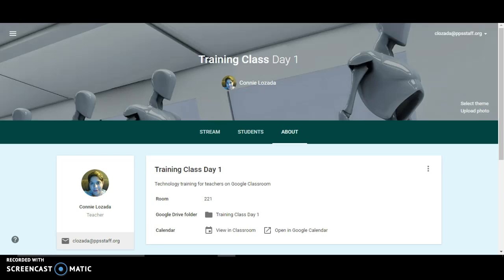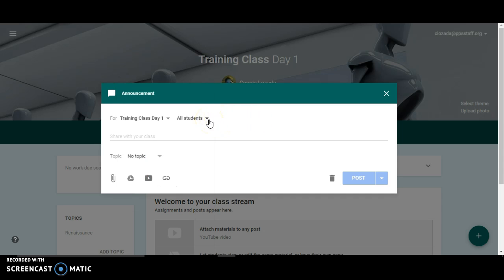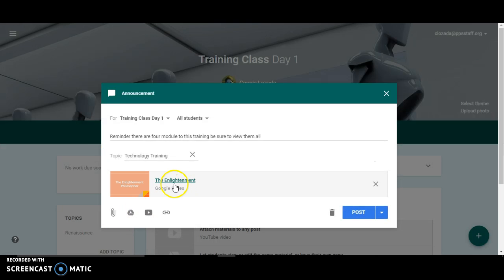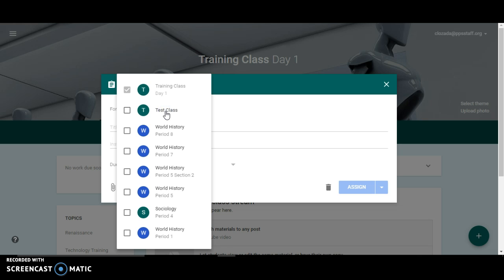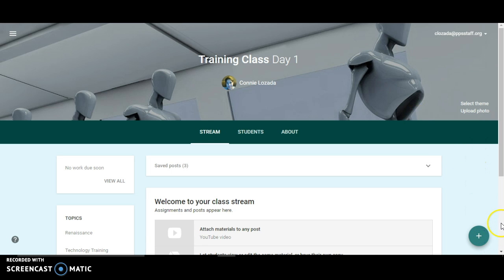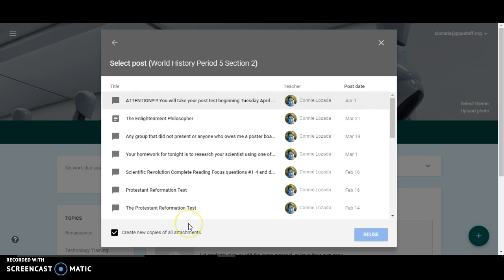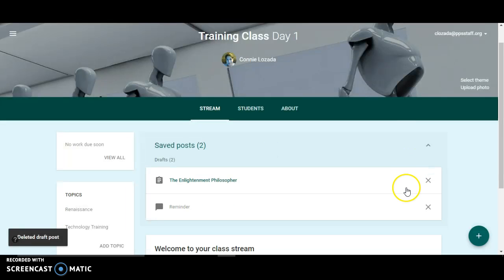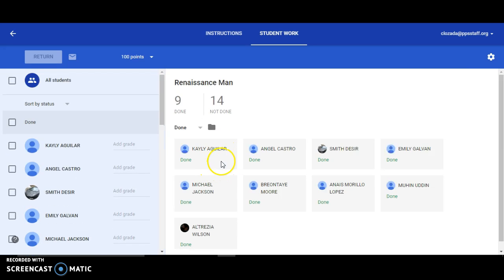Module 4: Creating Assignments in Google Classroom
Creating assignments, announcements and other features of Google Classroom.